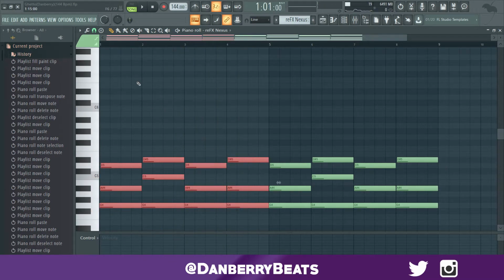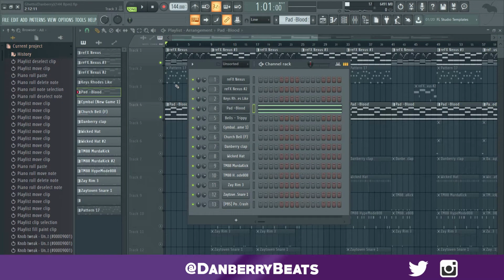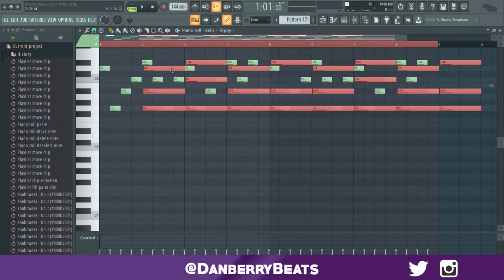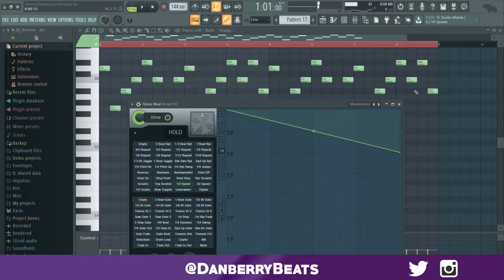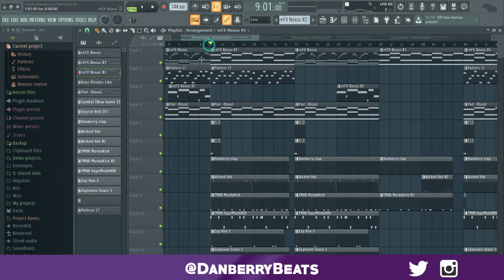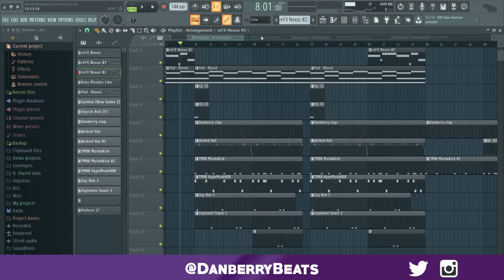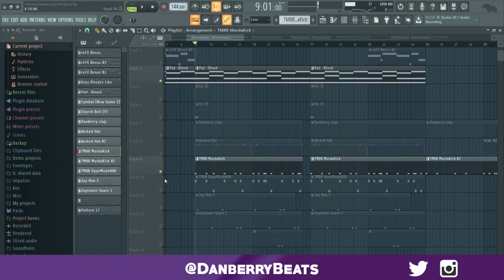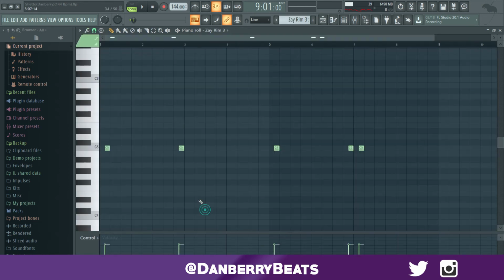The Making Of MO3's "You Dont Know" | Beat Breakdown